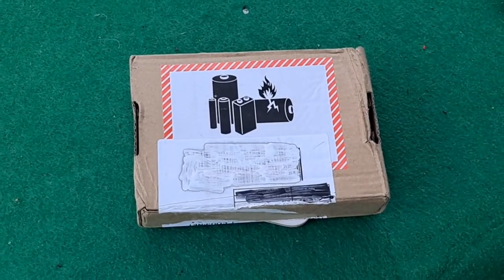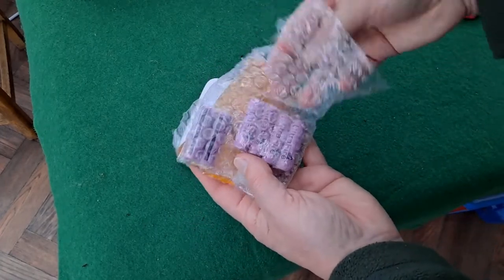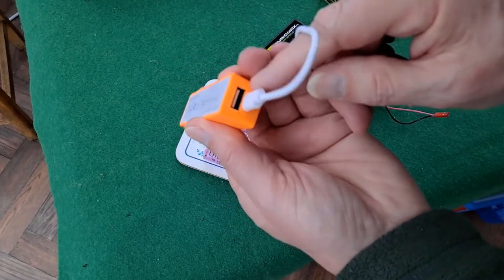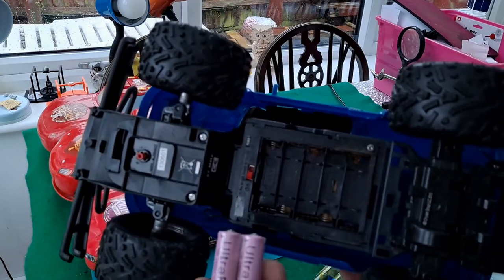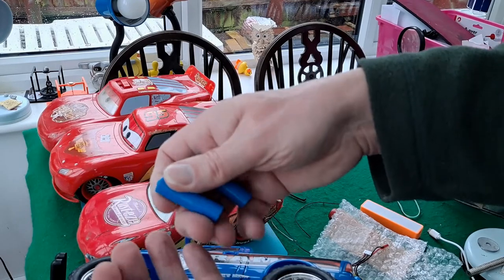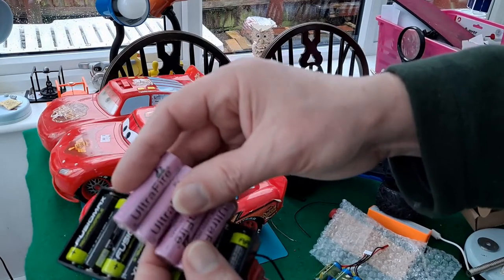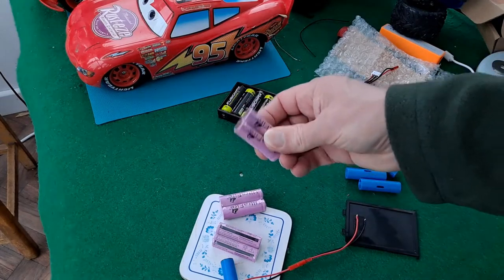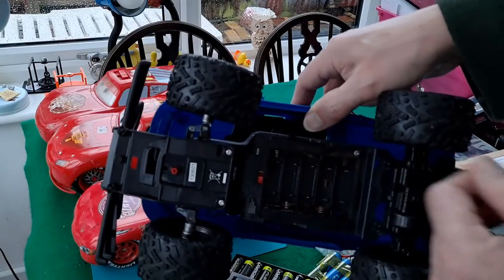Grandad's postbag 20210120 LiIon batteries 14500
14500 battery dimensions 14mm diameter 50mm length
18650 battery dimensions 18mm diameter 65mm length

6pcs 14500 Battery Li-ion 3.7V 2800mAh Low Drain Rechargeable Batteries - cost me £10.17 on eBay

In a future mailbag (if they arrive)
5Pcs AA AAA Size Dummy Fake Battery Setup Shell Placeholder Cylinder Conductor - cost me £3.90 for 2 packs on eBay
Rechargeable Li-ion Battery 4 Slots 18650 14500 Batteries Charger Smart Charging - cost me £4.99 on eBay